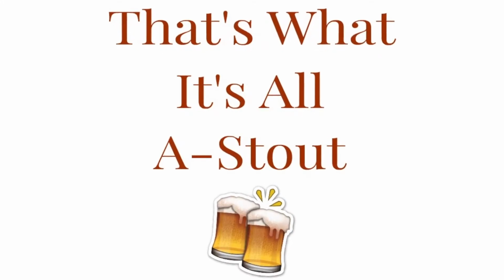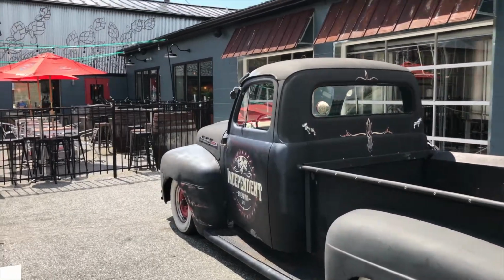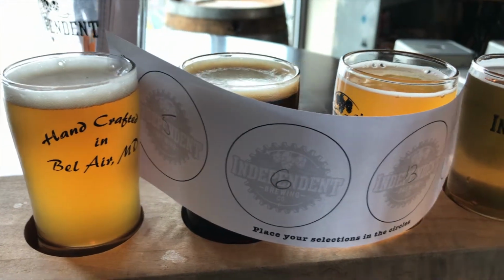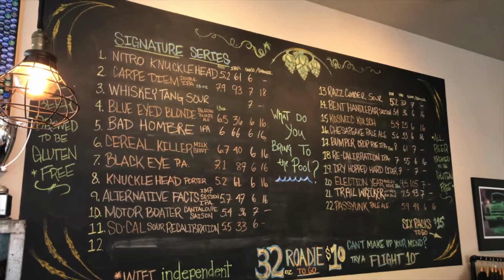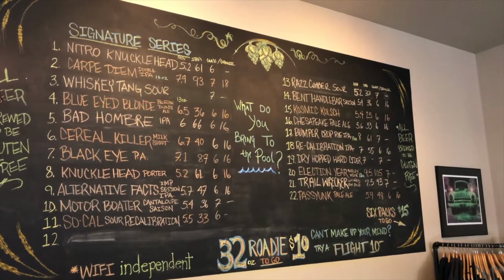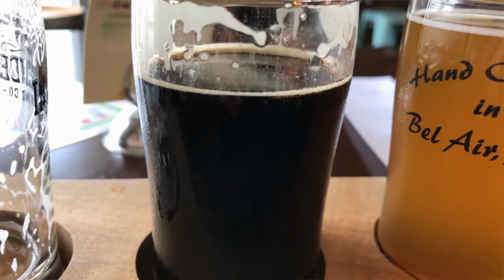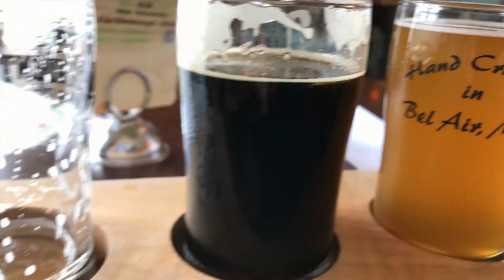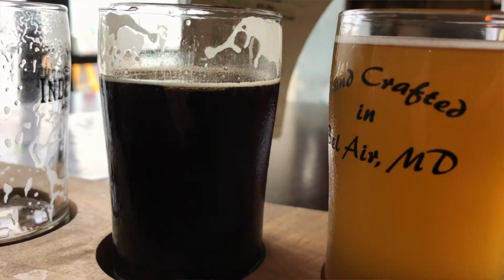That's What It's All A Stout At Independent Brewing Company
Beer review vlog at Independent Brewing Company

Untapped: @ThatsWhatItsAllAStout